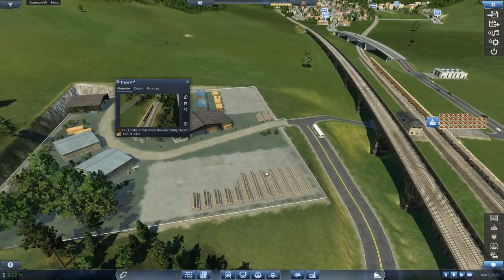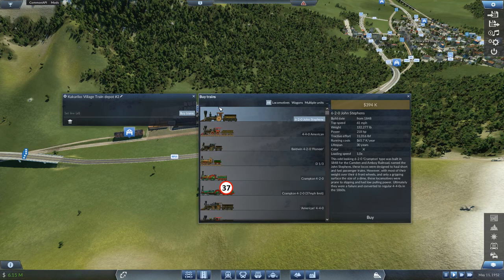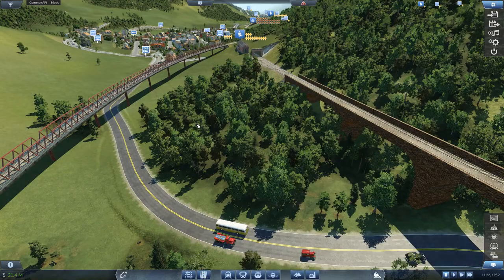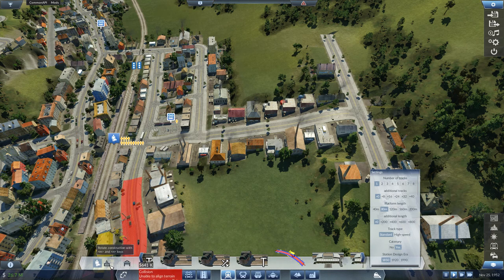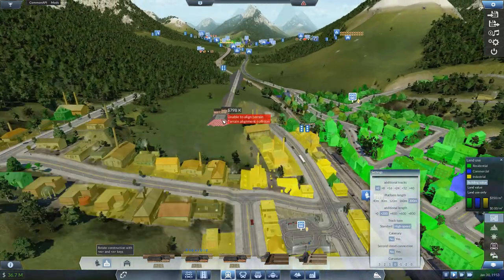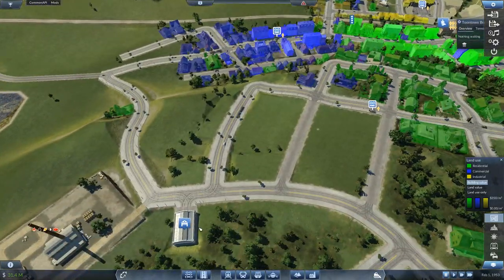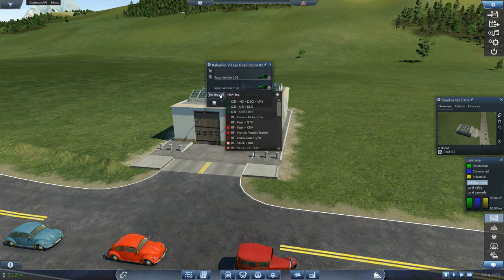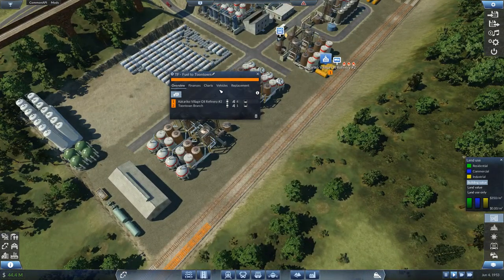Transport Fever - Mountain Map Episode 26 - Extending the Fuel Line